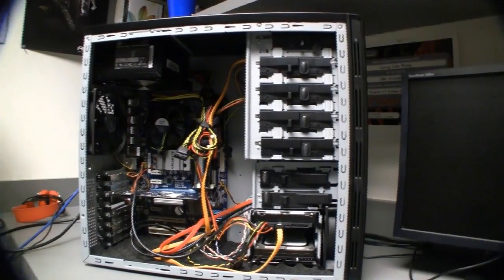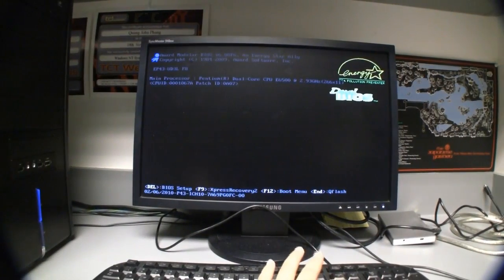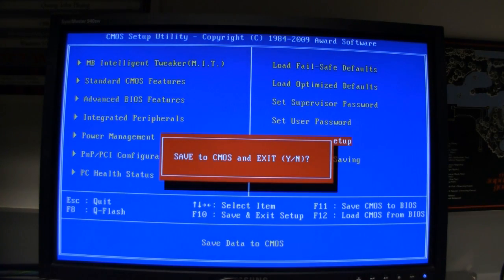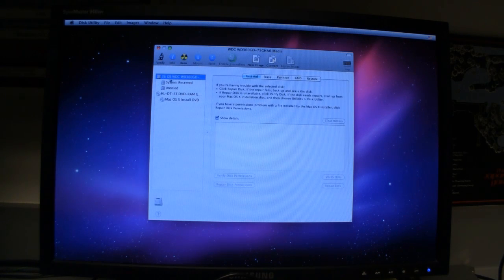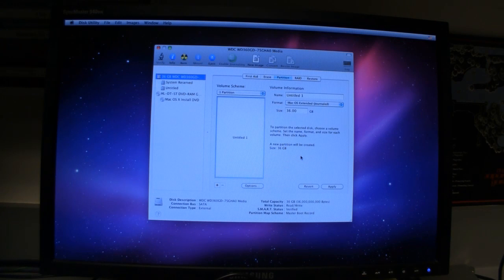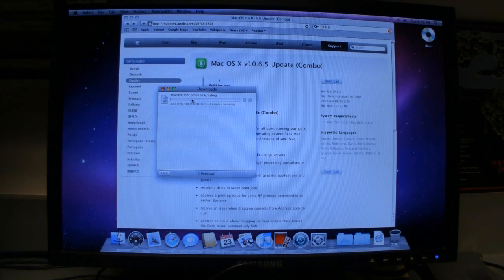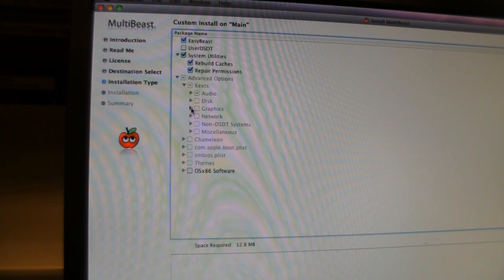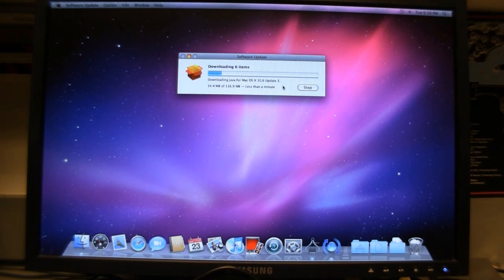How to build a Hackintosh with 10.6.5 update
I really wished I could have made this video longer but at the time I only had a 15 minute limit. Now I have longer than 15 minutes and will try to make better and more detailed videos.

I built this system using the tonymacx86 instructions. It is a combination of iBoot and Multibeast.

Essentially iBoot is a boot disc (containing Chameleon Bootloader RC5) that makes it possible to get the Mac OSX Install DVD to run on your machine by loading the necessary kext (aka drivers).

Once the Mac OSX is installed on your drive it is still not bootable and that's why you still need to load the iBoot disc in order to see the hard drive with Mac OS on it.

Multibeast is a program that contains the Chameleon Bootloader. It installs the bootloader to the hard drive with the Mac Os on it making it bootable on its own so you don't need the iBoot disc anymore.

Multibeast has many kext(drivers) files needed to get the rest of your hardware working because the Chameleon Bootloader alone may not have everything you need like lan, sound, graphics enablers. You really have to know your hardware like what chipset your audio is using or lan card. If you pick and choose different kexts and it doesnt work then choose another one but remember that you have to re-pick the other settings as well.